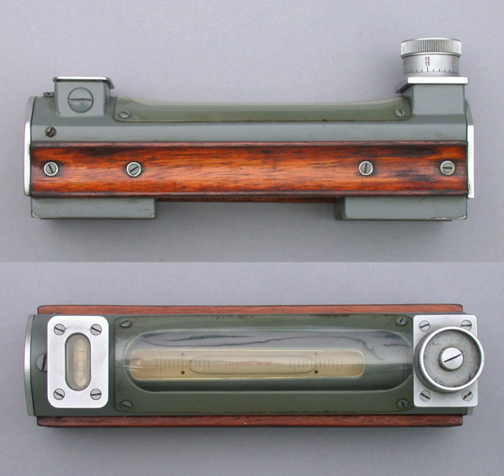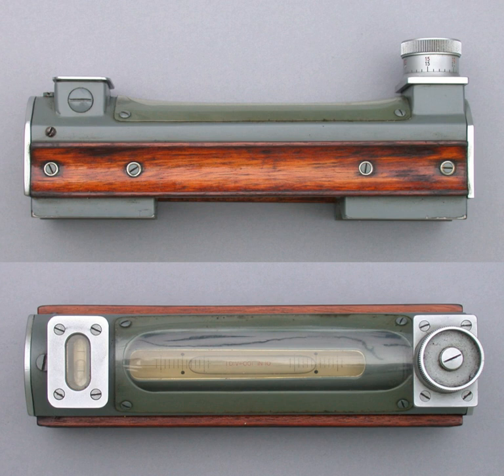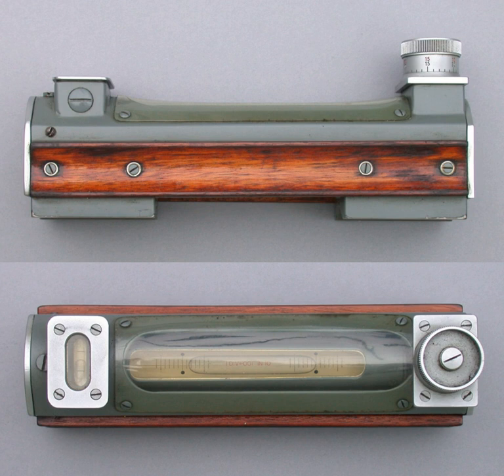Engineer's spirit level | Wikipedia audio article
- Socrates

SUMMARY
An engineer's spirit level (or machinist's level) is generally used to level machines, although they may also be used to level large workpieces on machines such as planers. Using gravity as a reference and checking a machine's axis of travel at several points, the level is used to ensure the machine's axis is straight. A perfectly level machine does not actually need to be achieved, unless the particular manufacturing process requires it. Spirit levels are also used in building construction by carpenters and masons.
The upper image is a plain precision level used in the engineering field to level machines or workpieces; the lower image shows an adjustable precision level that has an accuracy of 1:10000. The adjustable nature of this level can also be used to measure the inclination of an object.
The accuracy of a spirit level can be checked by placing it on any flat surface, marking the bubble's position and rotating the level 180°. The position of the bubble should then be symmetrical to the first reading. Machinist's levels provide screw mechanisms to center the bubbles.
Some levels have V grooves machined along their bases, enabling the level to sit on a round bar while remaining parallel with the bar's axis. They also have smaller cross levels to enable the second axes to be roughly checked or corrected and to ensure the primary axes' bubbles are at the tops of the vials.
A precision level (1:24000) is used to check the installation of precision machine tools in two axes. A lathe is manufactured with its base in a level plane and if it is not installed level distortions in the frame cause machining errors. Small milling machines are often roughly leveled but large mills are installed level. A worn lathe may have a twist introduced to the machine's bed to ensure that it turns parallel to the spindle axis, by twisting the bed (that is worn) to the spindle axis. A lathe has several leveling screws. Usually, such a fix has limited utility for only part of the cutting tool (carriage) travel. A lathe usually requires two or more leveling trials as the machine castings "settle into" the adjustments.